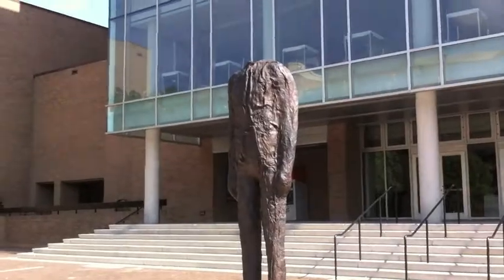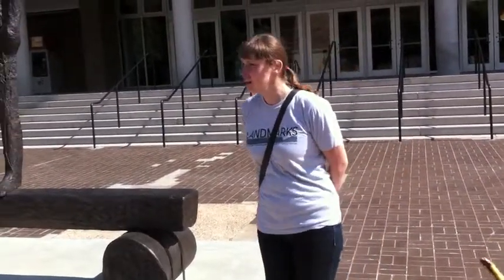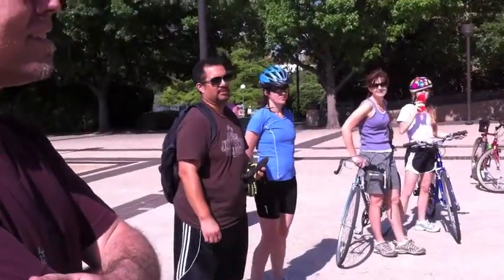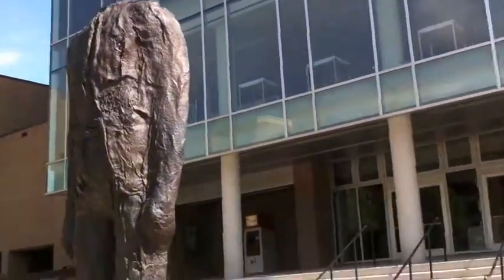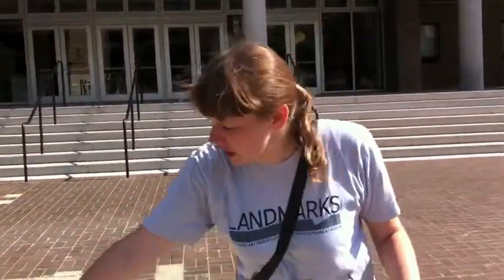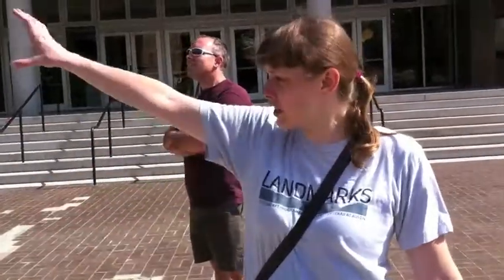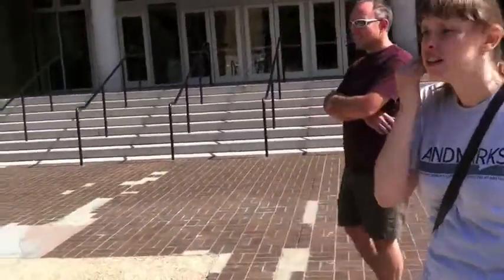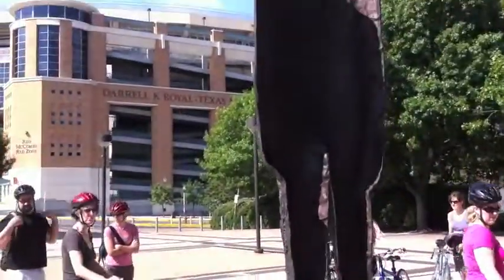Springnet 436 - UT Art Landmark Cycle Tour - 2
For people with an adventurous spirit and a passion for the outdoors, there's no better way to experience public art than from the seat of a bicycle. On May 7, 2011, the ride was a campus tour visiting works in the UT Landmarks public art program. The ride was joined by docents Sarah and Lisa to fill us in on the artists and the pieces themselves. The total ride distance is 6 miles and traveled at a liesurely pace. These rides are co-hosted by Mellow Johnny's and the Austin Cycling Association.  This no-drop, co-ed group ride is perfect for the cyclist new to riding or bike commuting, returning to the bike or just looking for a more casual ride.